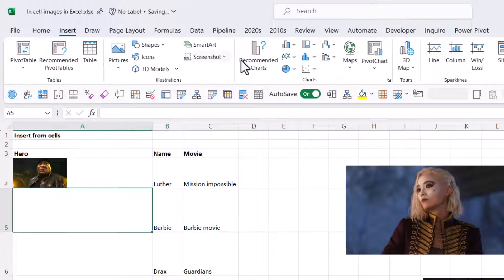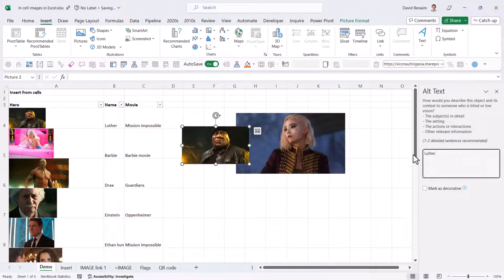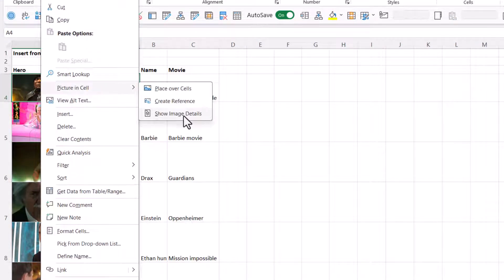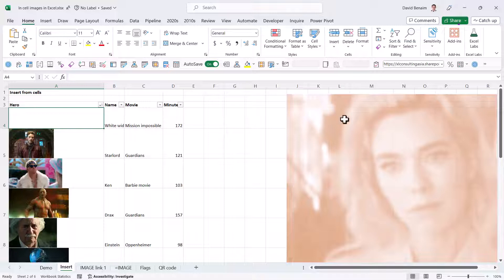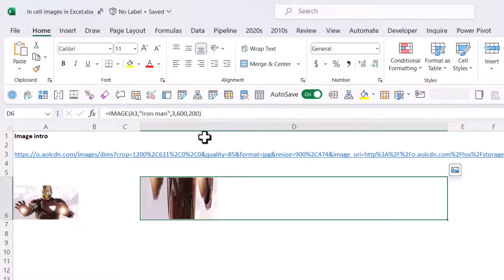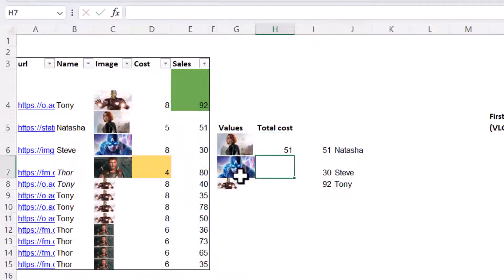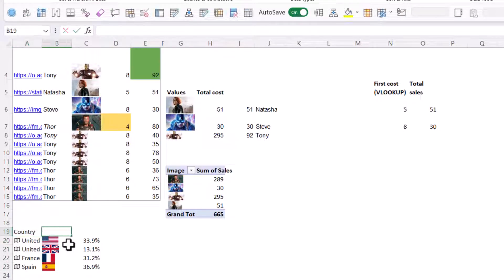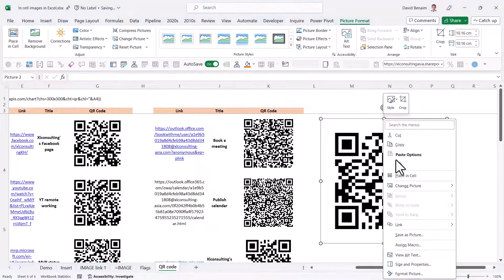Insert & place images in Cell & options: 2023 new in Excel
Excel now allows you to place images in cells, great for sorting lists, there are so many aspects to explore, how they work with filters, VLOOKUP, XLOOKUP, SUMIFS formulas, PivotTables, the IMAGE function, copy & pasting, editing images, and where they can be sourced from. Although I'm not a fan of the name (In cell images), I think it is really fantastic the flexibility and all the features!

To follow what is new in Excel, check out the official Excel monthly blog I help write

00:00 Introduction
00:41 Move inside Cell
01:02 Paste into Cell
01:25 Filters and alt text
02:52 Other image view and format options
05:55 IMAGE function
06:54 VLOOKUP, SUMIFS, XLOOKUP
08:39 PivotTables
08:59 Linked Data types
11:17 QR code creator